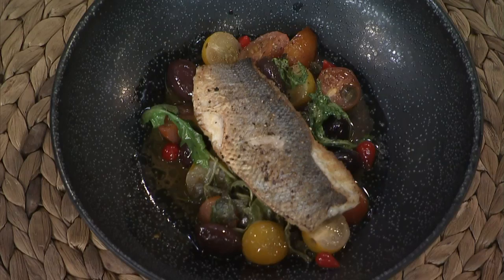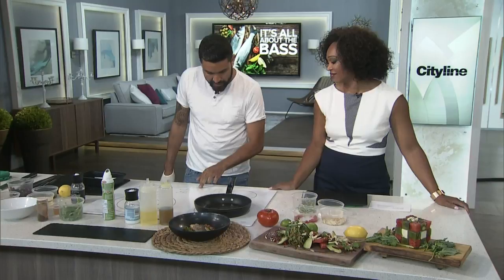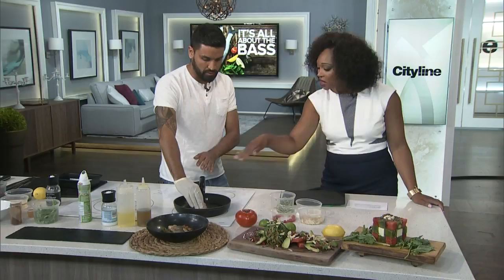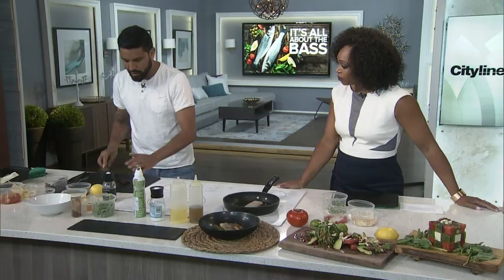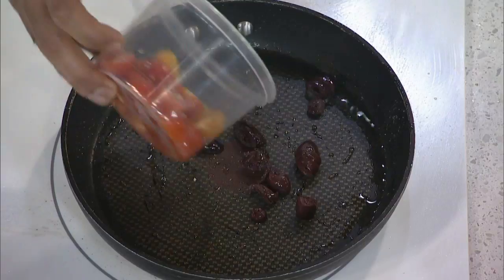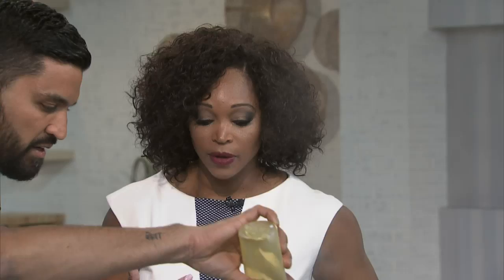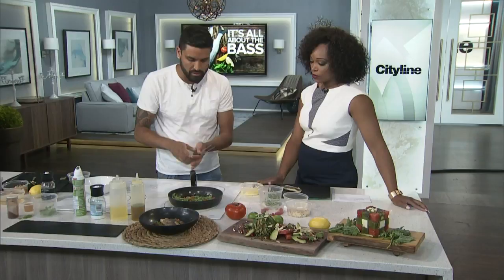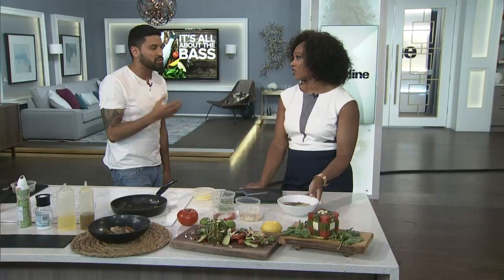Pan-seared sea bass with tomatoes and capers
Chef, Devan Rajkumar shows us how to make this crispy sea bass filet.